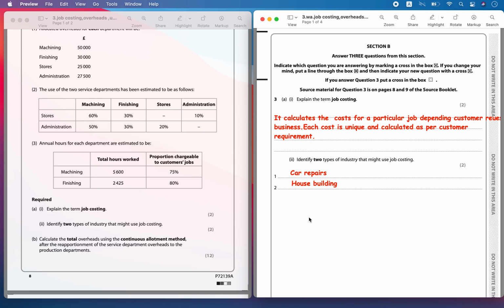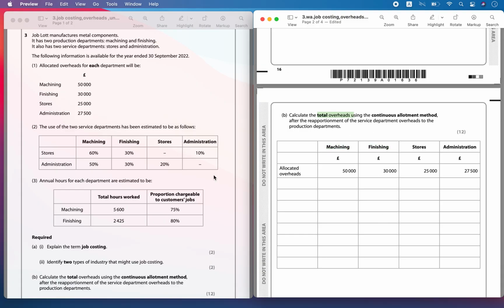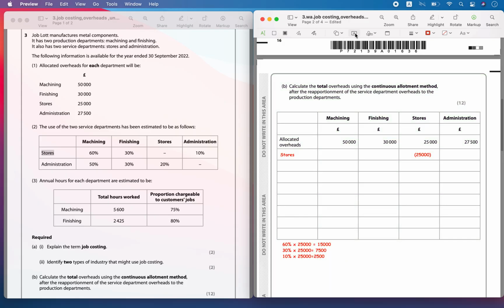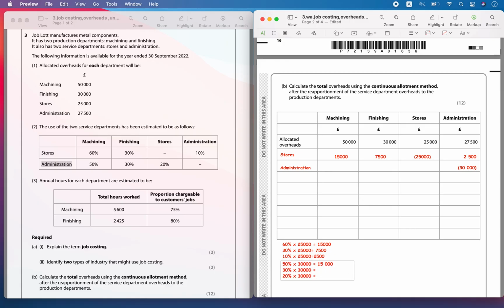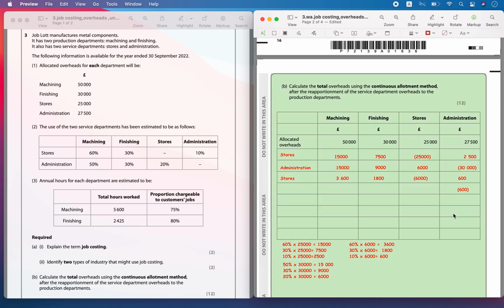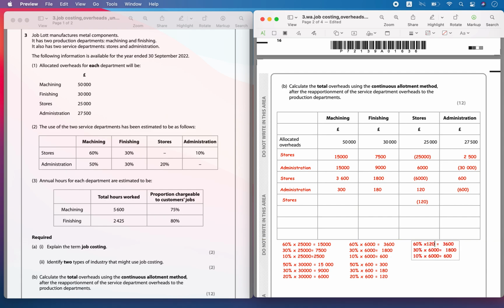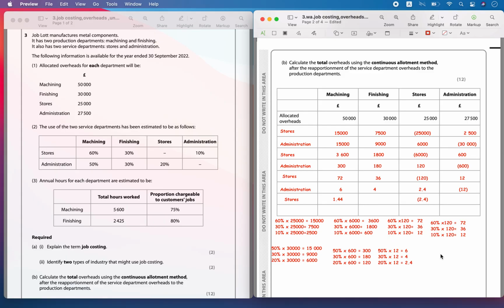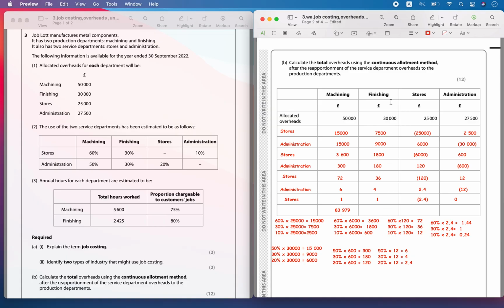10.OCT 2022 UNIT 1 IAL EDEXCEL ACCOUNTING PAST PAPER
IAL OCT 2022-Question 3a. and 3b- Apportionment of overhead  continuous allotment method - Job Lott manufactures